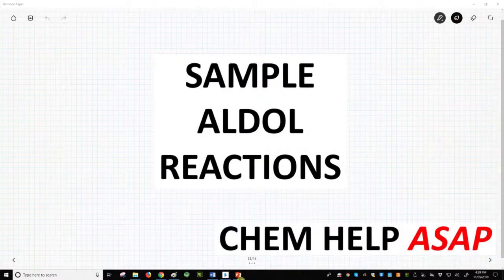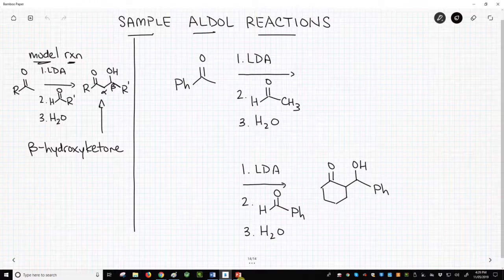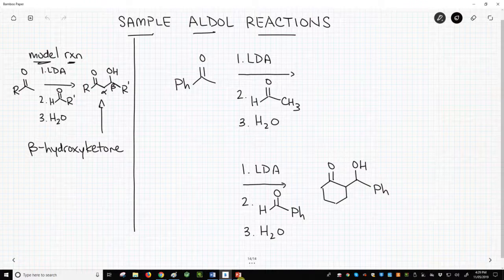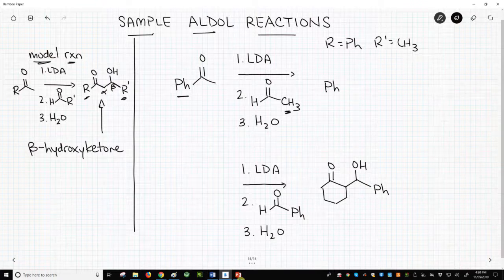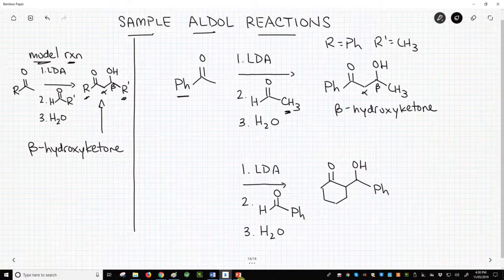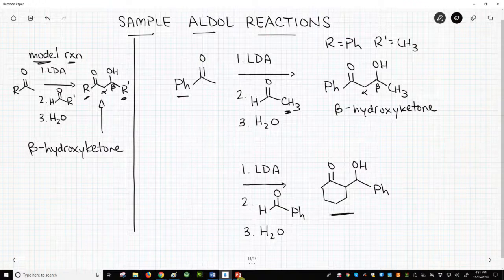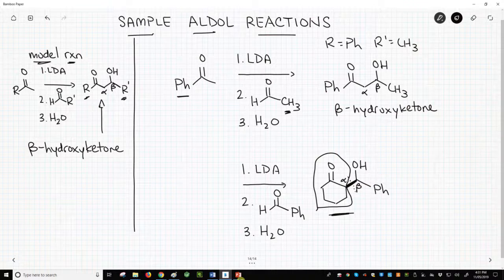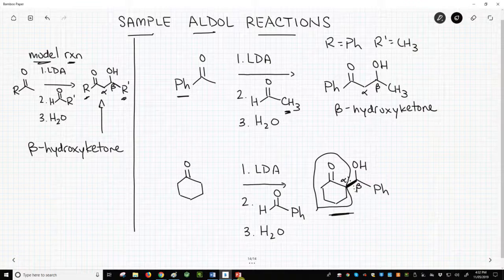practice aldol reaction questions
Working aldol reaction problems requires a student to recognize how the pieces of the aldol reaction product, the beta-hydroxyketone, come together.  The two pieces are the starting ketone, which forms an enolate, and the aldehyde electrophile.  With these ideas in mind, a student can fairly quickly unravel practice questions.